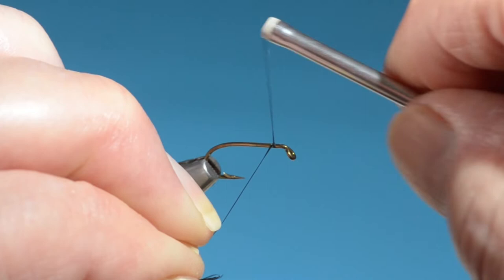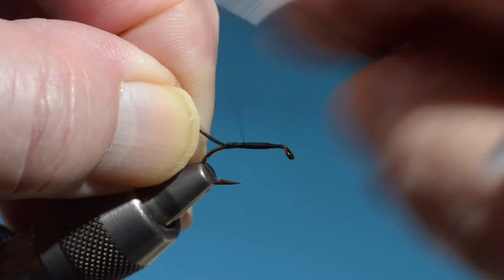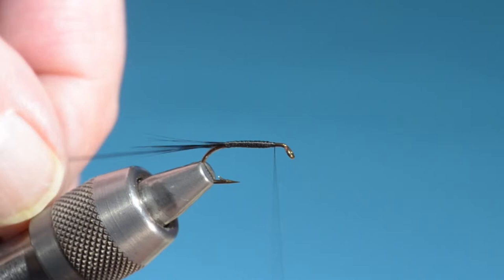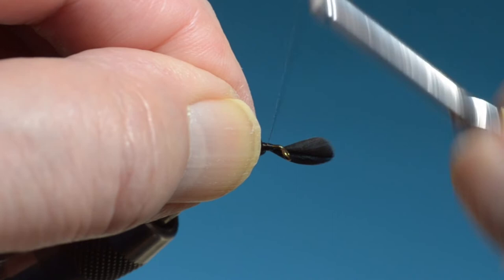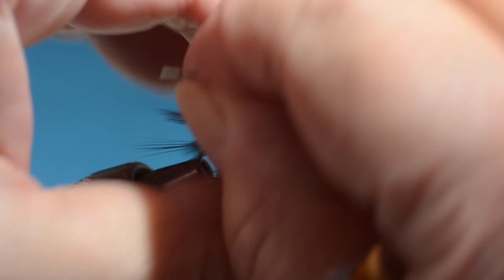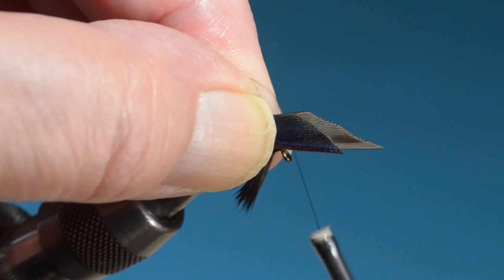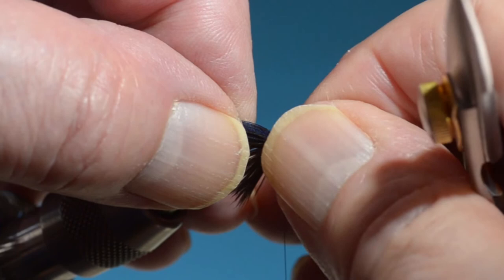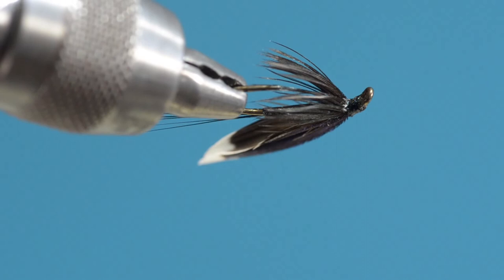Mershon with Eric Austin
A classic Michigan wet from William B. Mershon of Saginaw.

Mershon Recipe

Hook: Standard wet fly. Mustad 3399 #10 used in this video
Tag: Silver (J. Edson Leonard version)
Tail: Black hackle fibers
Rib: Flat silver tinsel (J. Edson Leonard version)
Body: Black floss
Hackle: Black
Wing: Blue mallard slips with white tips